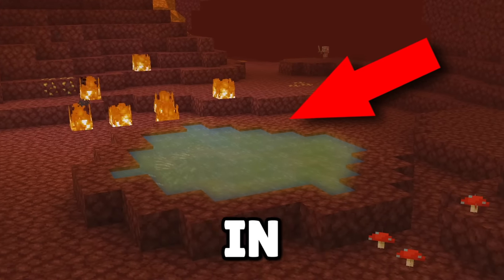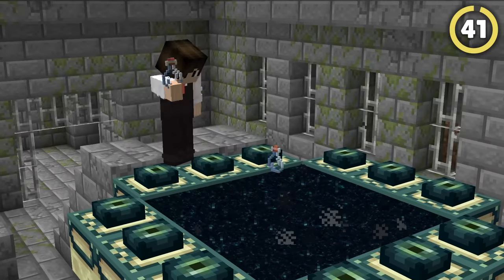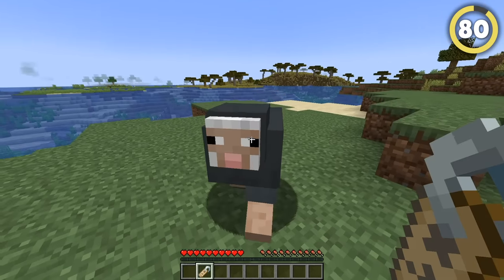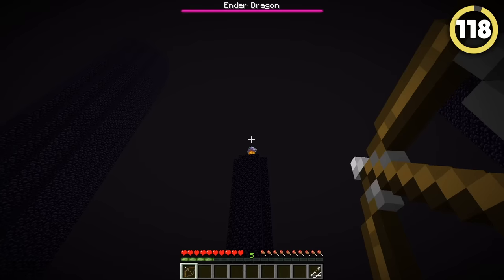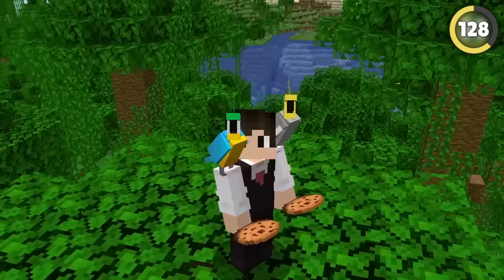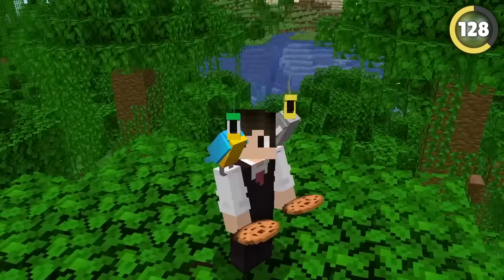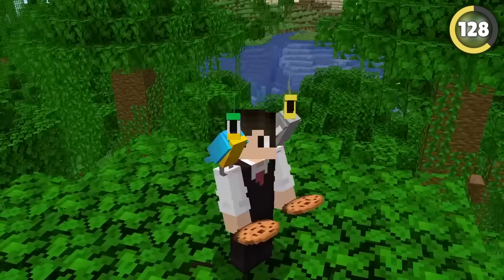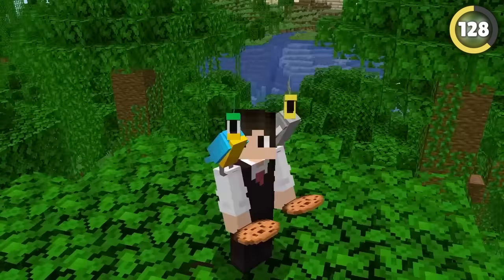297 Minecraft Things You Didn't Know Existed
These are 297 Minecraft Facts You Didn't Know Existed!